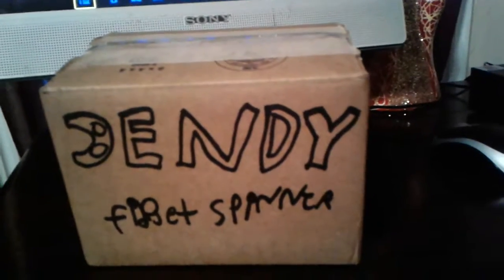Unboxing Video- My First Unboxing Video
My first unboxing video where I unbox a "Bendy And Ink Machine" Limited Edition Fidget Spinner i got in the mail